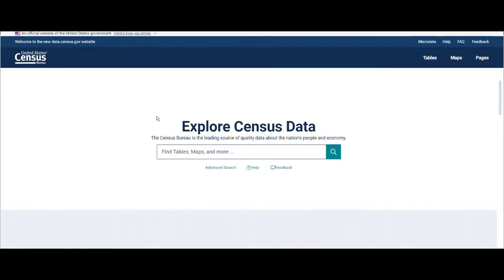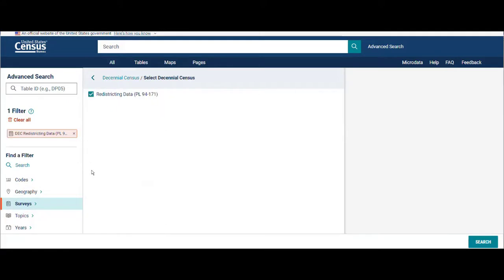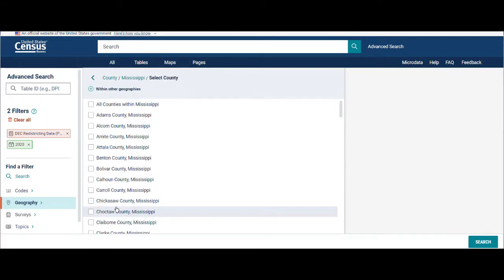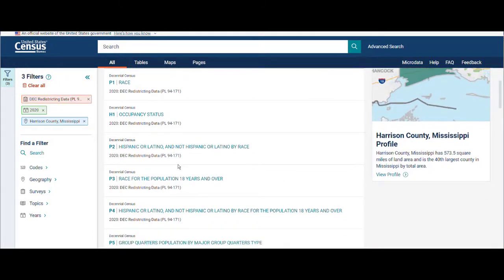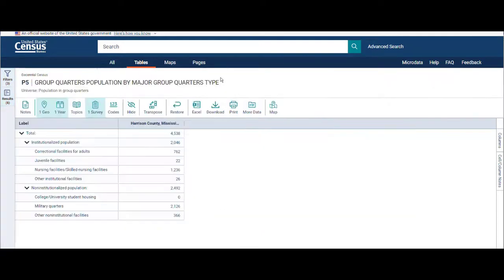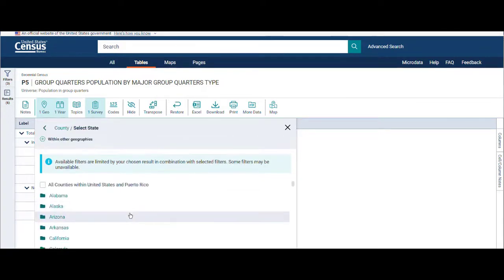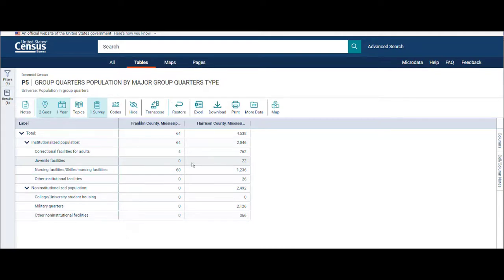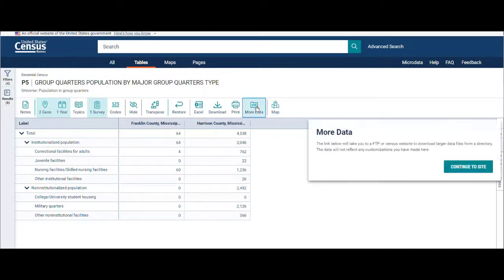Accessing 2020 Census Redistricting Data on data.census.gov: Customizing Your Table View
The customize table options on data.census.gov give data users many ways to change how they view a data table on data.census.gov. More than just customizing a table view, the functions provide many additional features that our data users may find helpful when accessing data through data.census.gov.

For more guidance on how to use data.census.gov, the Microdata Access tool, or the Census API, please visit our resources